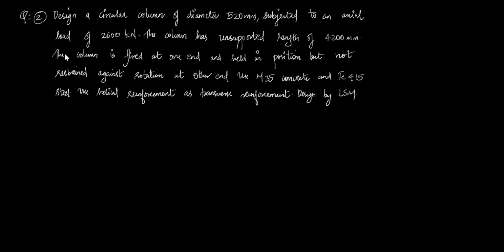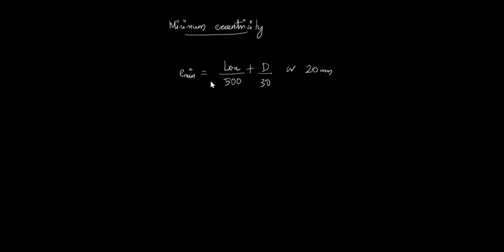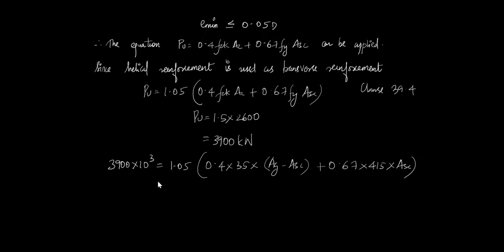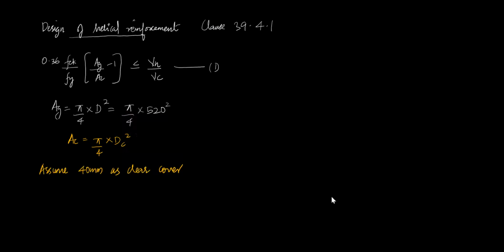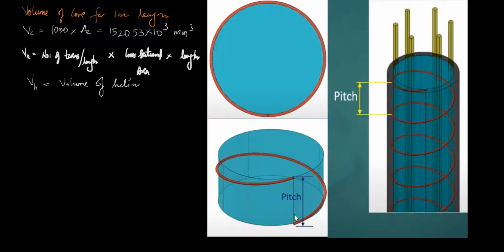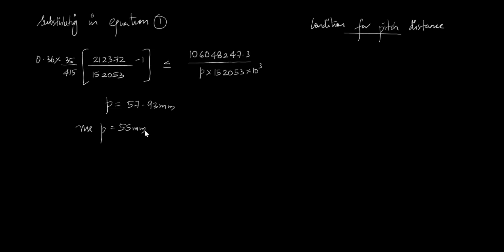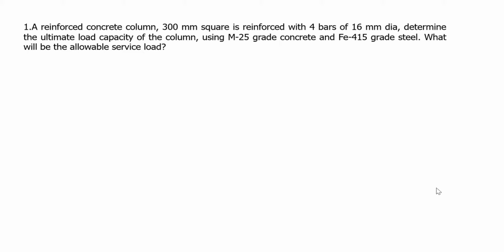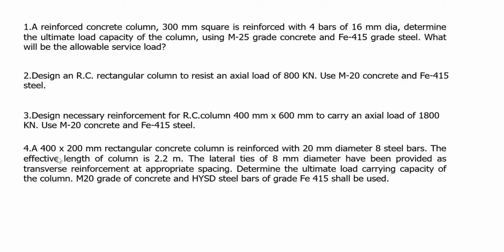CE 301_Lecture 34_Design of Circular Columns with Helical Reinforcements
Design of Circular Columns with Helical Reinforcements